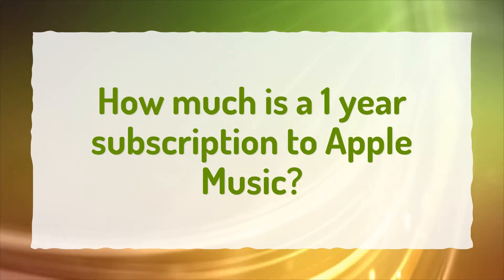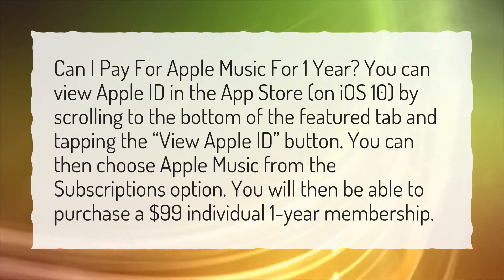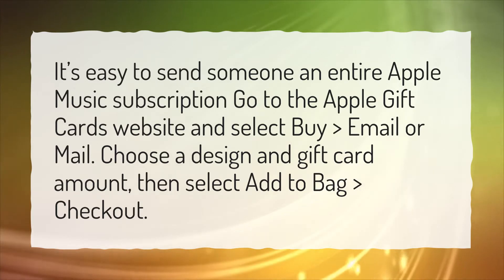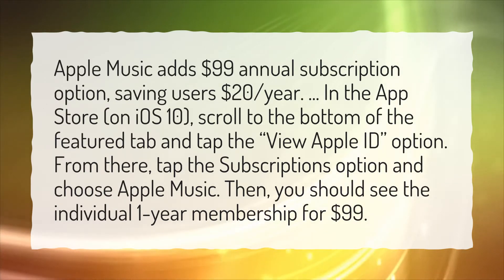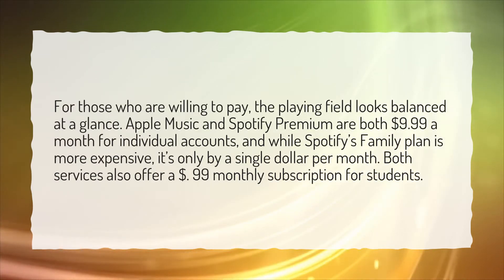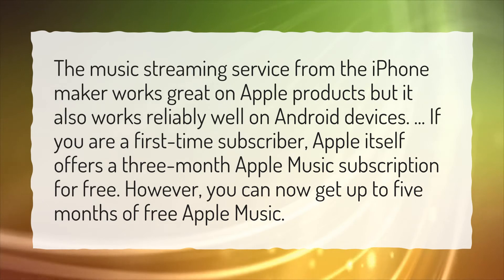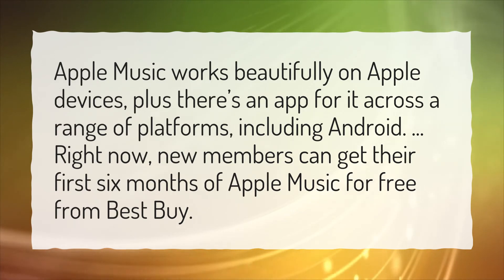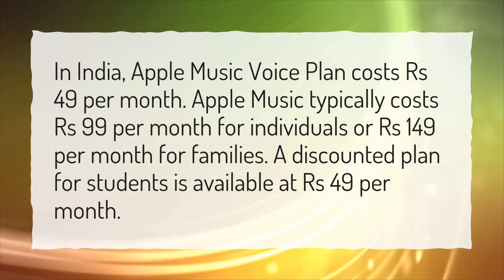How much is a 1 year subscription to Apple Music?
More About Apple Music Family Plan • How much is a 1 year subscription to Apple Music?